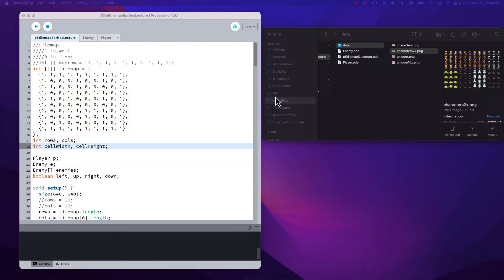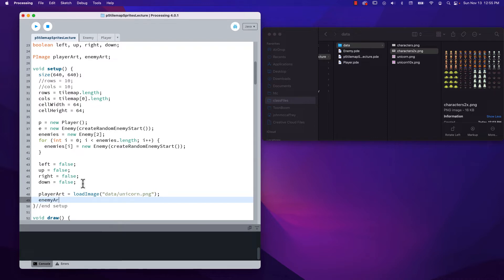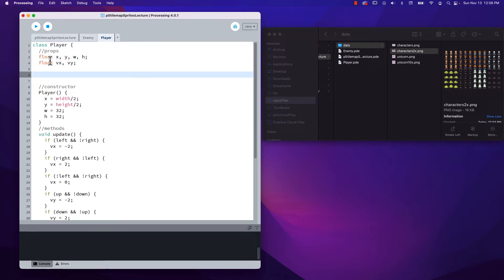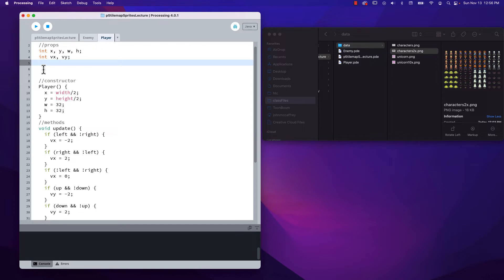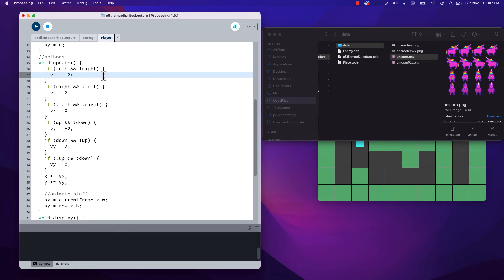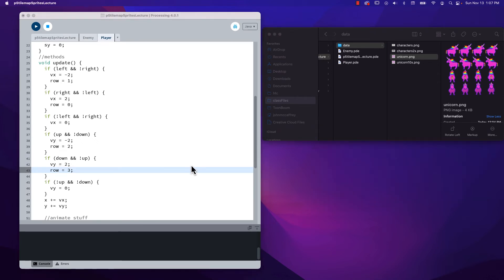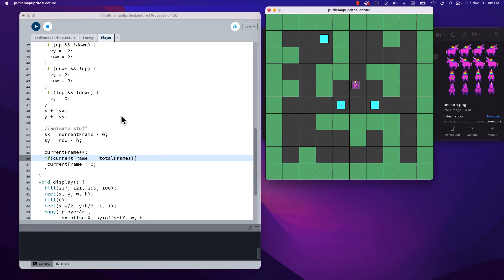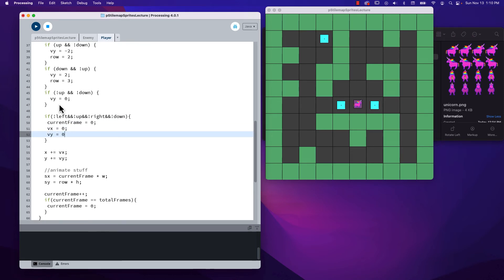Using Spritesheets for Animation in Processing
How to program the sprite animation for a sprite sheet in Processing